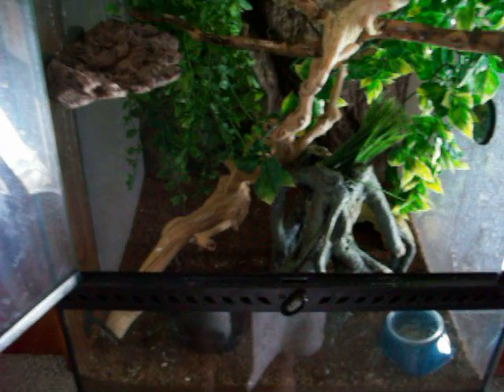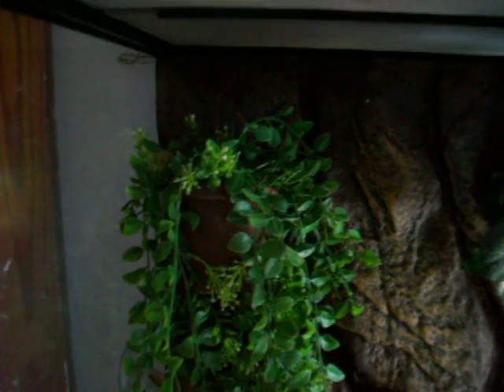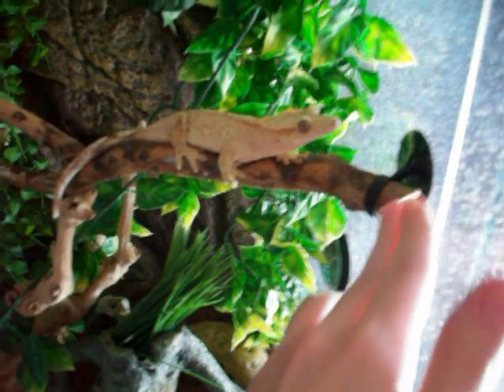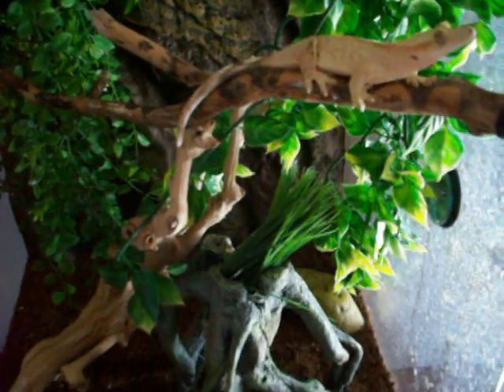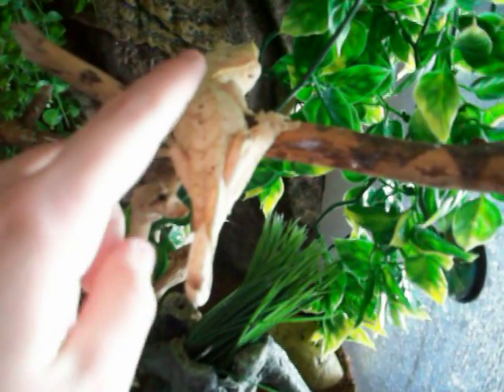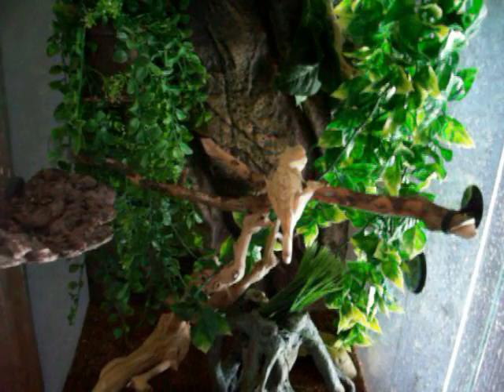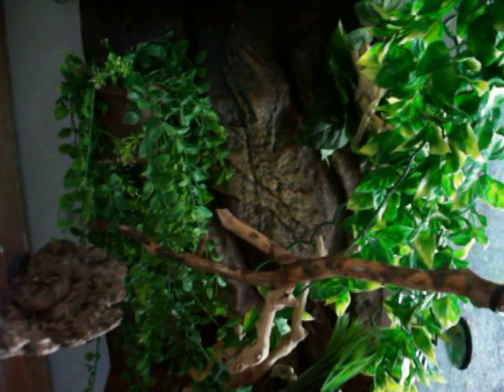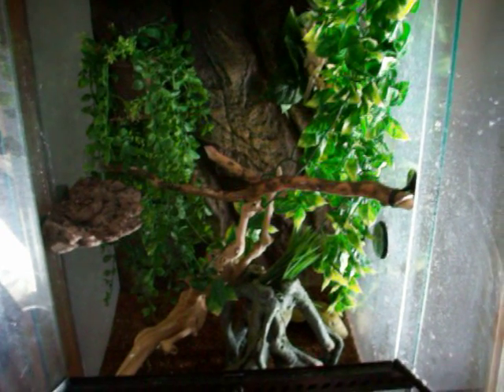Female Crested Gecko Enclosure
Video on a couple more of my reptiles, two of my female crested geckos, Tonks and FayeFaye. Their Exo is 18x18x24, the substrate is eco earth and their favorite flavor of CGD is cherry.

Sorry about the spotty glass---but I have to mist them alot. :D